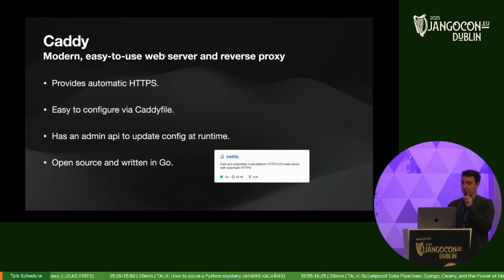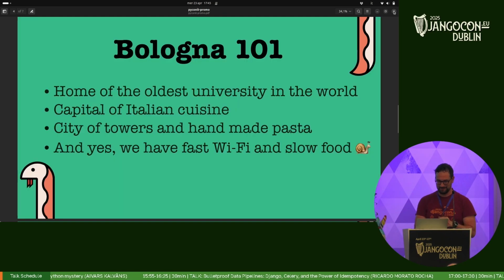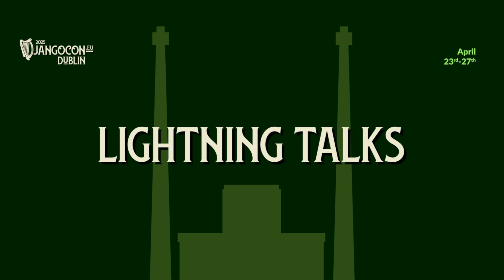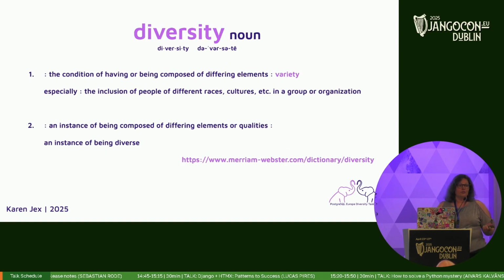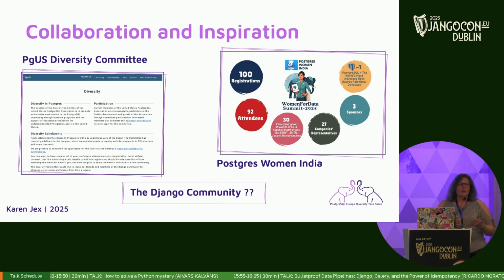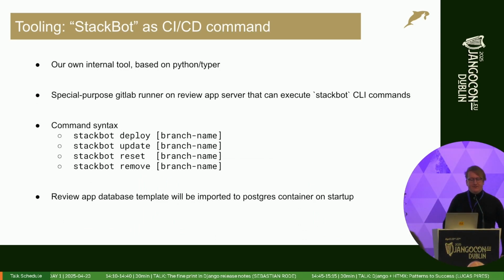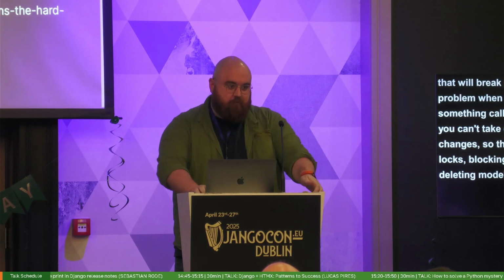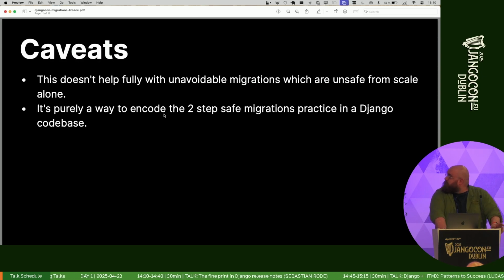DjangoCon Europe 2025 | Day 1 Lightning Talks